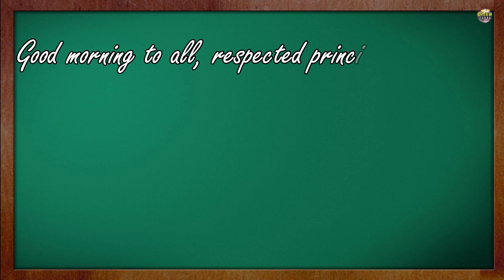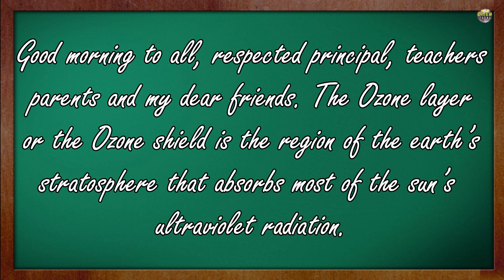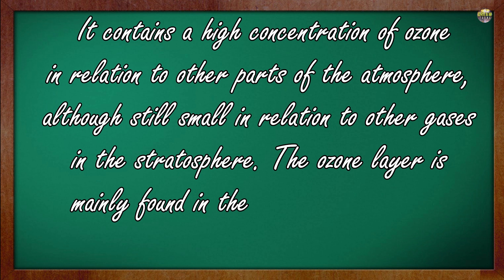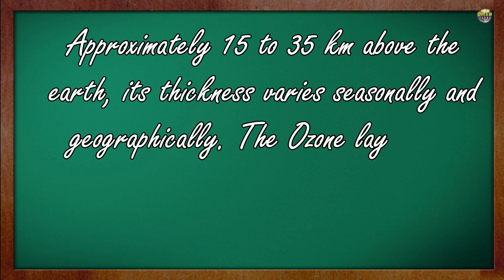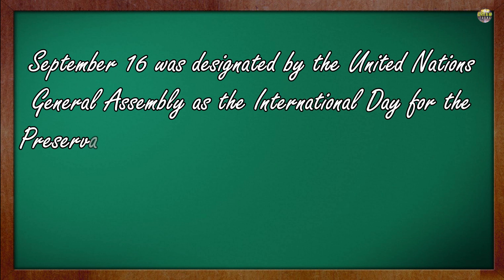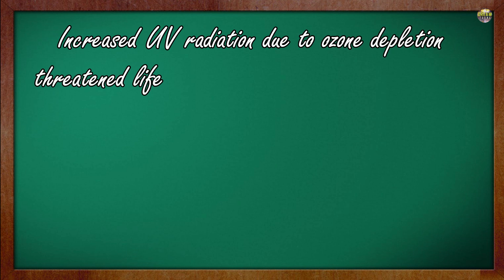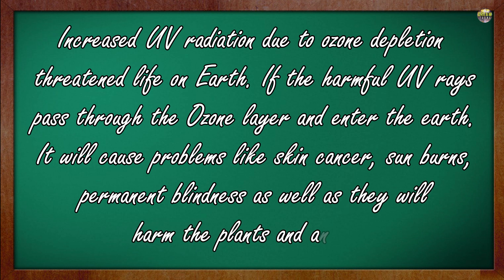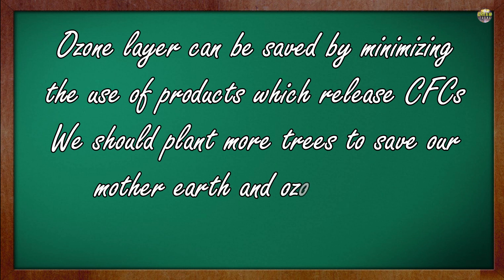Ozone Day speech in English | World Ozone Day 2021 | Easy speech in English | Few Lines on Ozone Day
September 16 was designated by the United Nations General Assembly as the International Day for the Preservation of the Ozone Layer. This designation had been made on December 19, 2000, in commemoration of the date, in 1987, on which nations signed the Montreal Protocol on Substances that Deplete the Ozone Layer. In 1994, the UN General Assembly proclaimed 16 September the International Day for the Preservation of the Ozone Layer, commemorating the date of the signing, in 1987, of the Montreal Protocol on Substances that Deplete the Ozone Layer.

World Ozone Day - ONE minute speech | World Ozone Day Speech in English | Essay | Easy Lines on World Ozone Day 2021

ഓസോൺ ദിന പ്രസംഗം കുട്ടികൾക്ക് 2 മിനിറ്റിൽ പറയാൻ | Ozone Day | Ozone Day Speech Malayalam | Ozone Dinam Prasangam

ഓസോൺ ദിനം ക്വിസ് 2021 | World Ozone Day | Ozone Day quiz in Malayalam | Ozone Dinam quiz | Quiz

The ozone layer or ozone shield is a region of Earth's stratosphere that absorbs most of the Sun's ultraviolet radiation. It contains a high concentration of ozone (O3) in relation to other parts of the atmosphere, although still small in relation to other gases in the stratosphere. The ozone layer contains less than 10 parts per million of ozone, while the average ozone concentration in Earth's atmosphere as a whole is about 0.3 parts per million. The ozone layer is mainly found in the lower portion of the stratosphere, from approximately 15 to 35 kilometers (9 to 22 mi) above Earth, although its thickness varies seasonally and geographically. The ozone layer was discovered in 1913 by the French physicists Charles Fabry and Henri Buisson. Measurements of the sun showed that the radiation sent out from its surface and reaching the ground on Earth is usually consistent with the spectrum of a black body with a temperature in the range of 5,500–6,000 K (5,230–5,730 °C), except that there was no radiation below a wavelength of about 310 nm at the ultraviolet end of the spectrum. It was deduced that the missing radiation was being absorbed by something in the atmosphere. Eventually the spectrum of the missing radiation was matched to only one known chemical, ozone. Its properties were explored in detail by the British meteorologist G. M. B. Dobson, who developed a simple spectrophotometer (the Dobsonmeter) that could be used to measure stratospheric ozone from the ground. Between 1928 and 1958, Dobson established a worldwide network of ozone monitoring stations, which continue to operate to this day. The "Dobson unit", a convenient measure of the amount of ozone overhead, is named in his honor. The ozone layer absorbs 97 to 99 percent of the Sun's medium-frequency ultraviolet light (from about 200 nm to 315 nm wavelength), which otherwise would potentially damage exposed life forms near the surface. In 1976, atmospheric research revealed that the ozone layer was being depleted by chemicals released by industry, mainly chlorofluorocarbons (CFCs). Concerns that increased UV radiation due to ozone depletion threatened life on Earth, including increased skin cancer in humans and other ecological problems, led to bans on the chemicals, and the latest evidence is that ozone depletion has slowed or stopped. The United Nations General Assembly has designated September 16 as the International Day for the Preservation of the Ozone Layer, details from Wikipedia